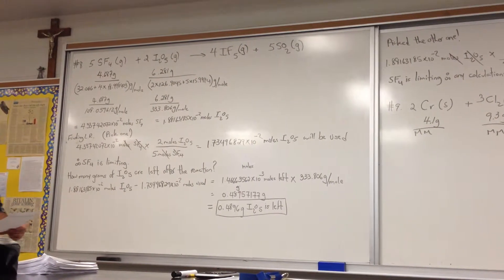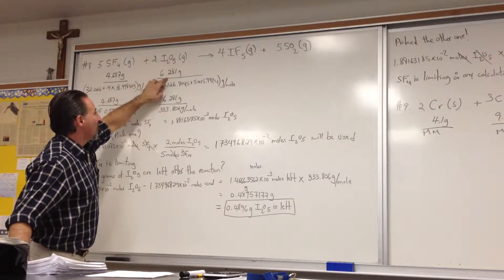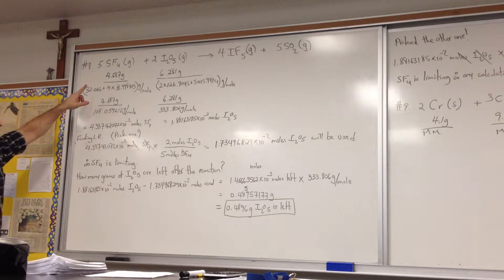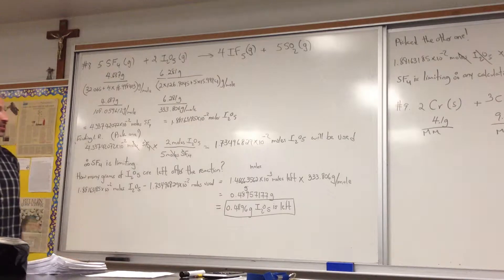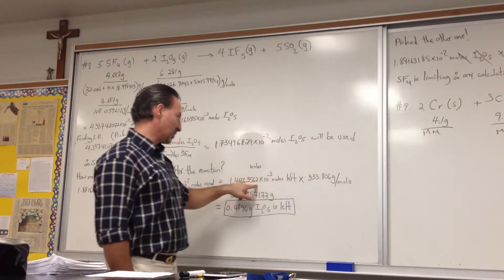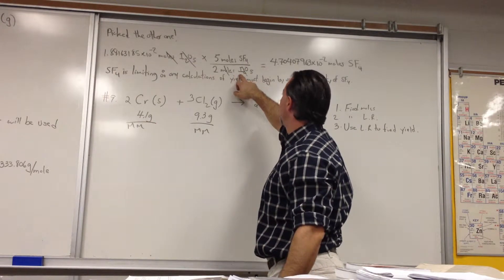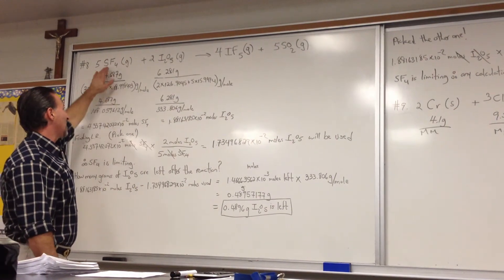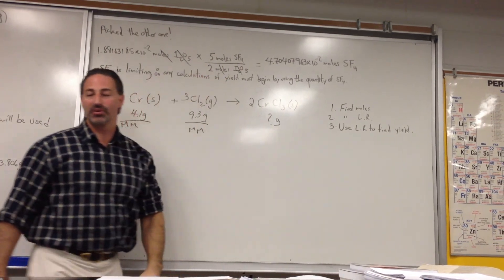Limiting Reagents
A problem in which one of the reactants finishes before the other is solved